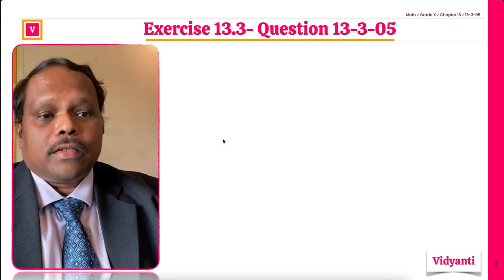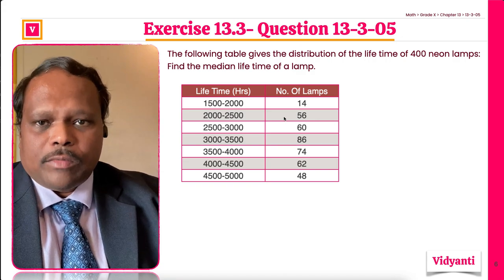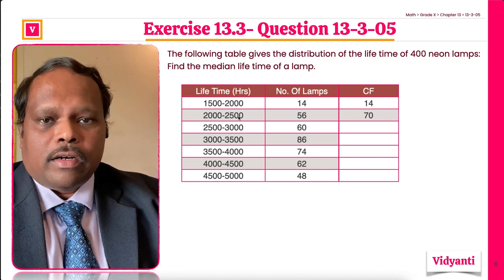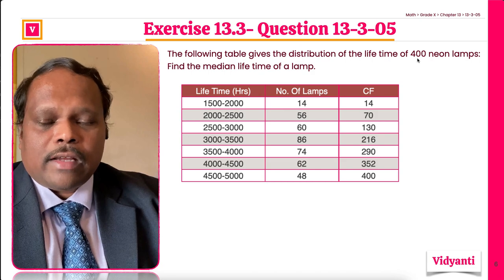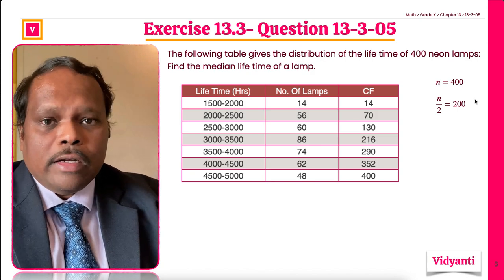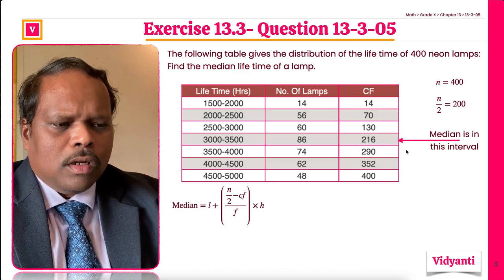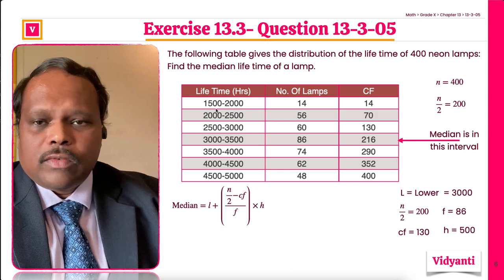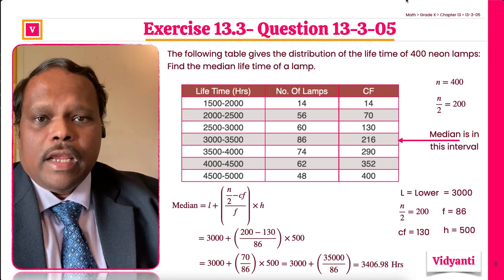Question 13-3-05 Grade X Math Exercise 13.3 The following table gives the distribution of the life